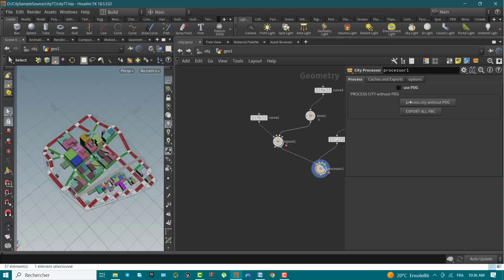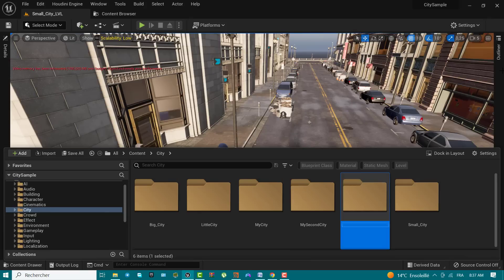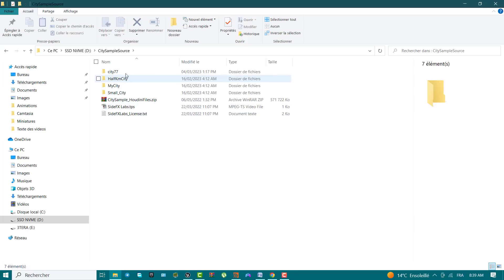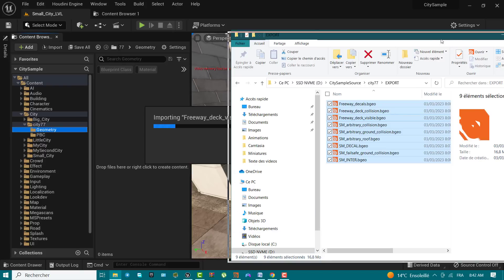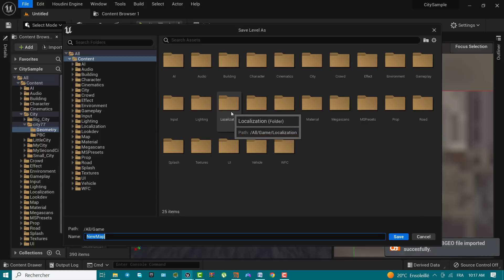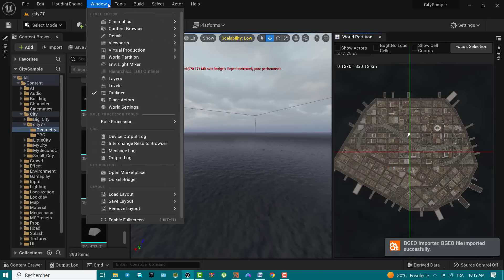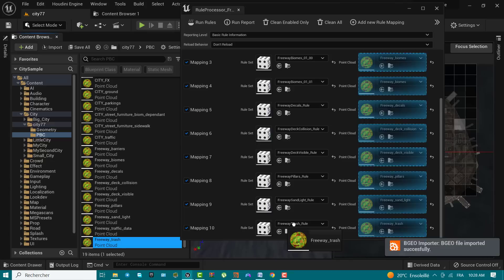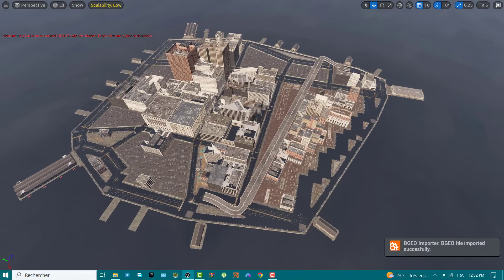Part4: Import Your city to Unreal Engine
In this final steps we import all the generated data previously in our last video in Houdini to Unreal Engine !
Please if you want to help me maintain the channel please consider buying my digital product on Gumroad :

My Specs :
16 GB DDR3 PATRIOT RAM
ADATA 512 GB SSD Sata HD For Windows 21h2 64 Bit